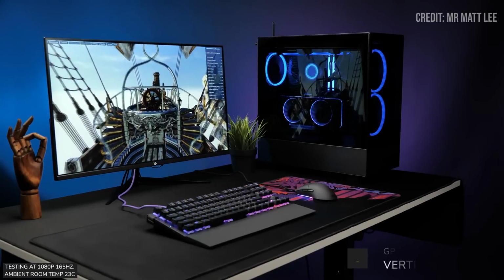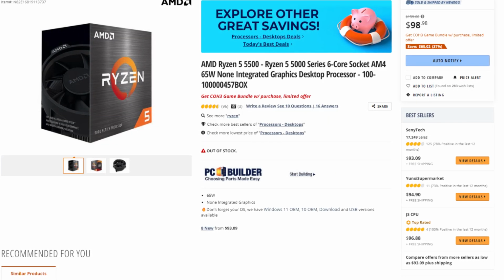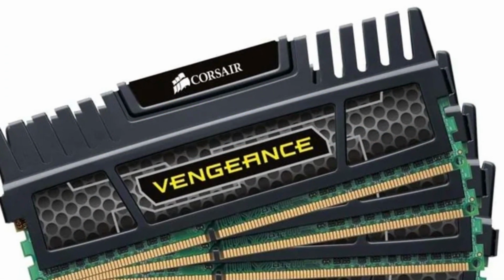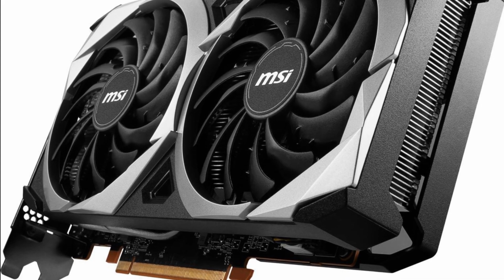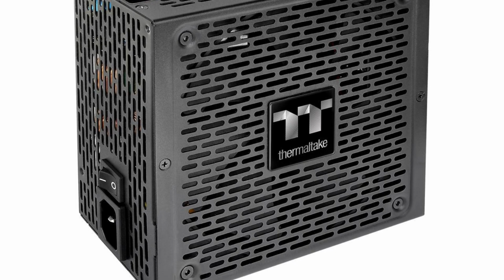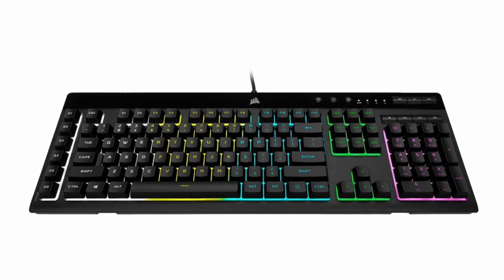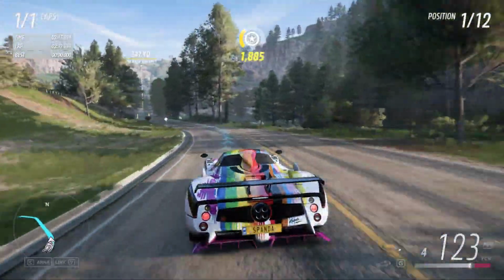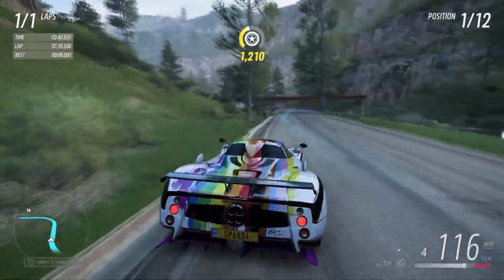The BEST $1000 STREAMING Setup in 2023 (Gaming PC, Monitor, And more!) 😱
In this video, you will find my opinion the best value $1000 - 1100 gaming/streaming setup pc build + monitor + peripherals combo that you can get right now for 1080p 165hz resolution! Featuring the AMD RX 6600 XT  - R5 5500 Combination👇

🖥️ $1000 PC Build + Monitor + Peripherals of the video👇

🔴 Better Alternative

✅ GRAPHICS CARD
🔴 Better Alternative

✅ POWER SUPPLY

✅ Gaming Mouse

🖥️Gaming Prebuilt PC's that I recommend buying for different budgets👇

✅1080p Gaming

✅1440p Gaming

✅4K Gaming

👉 ( $2999 ) Amazon Pro Eclipse
👉 ( $3799 ) Amazon Pro Eclipse

🖥️Upgrades Mentioned For Prebuilt PCs👇
240MM Liquid Cooler
360MM Liquid Cooler
500GB SSD I recommend
1TB SSD I recommend on a Budget
1TB SSD I recommend (HIGH END)
16GB RAM I recommend (CL16 2X8 3200MHZ)
32GB RAM I recommend (CL16 4X8 3600MHZ)
best gaming pc build in 2023 and 1440p monitor combo